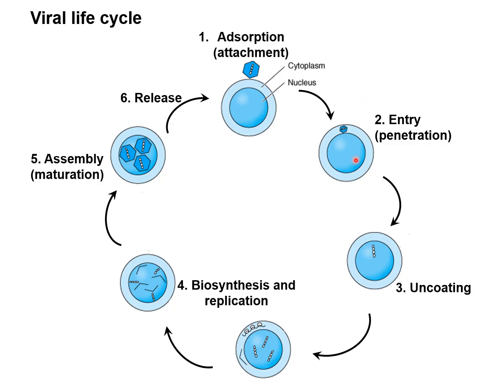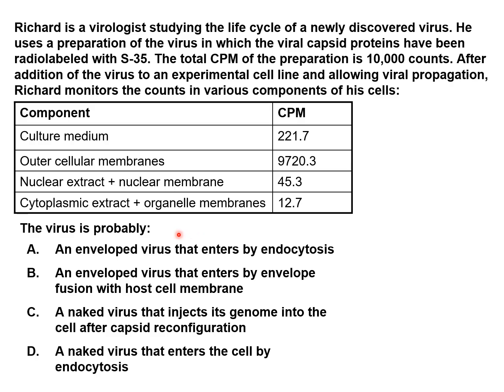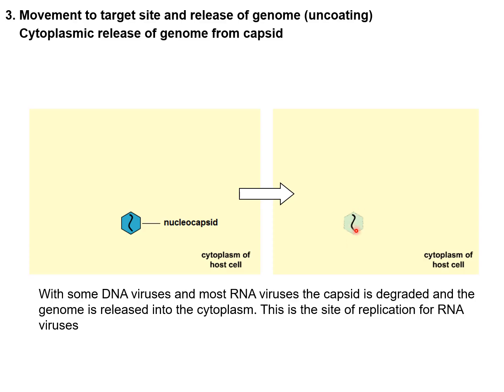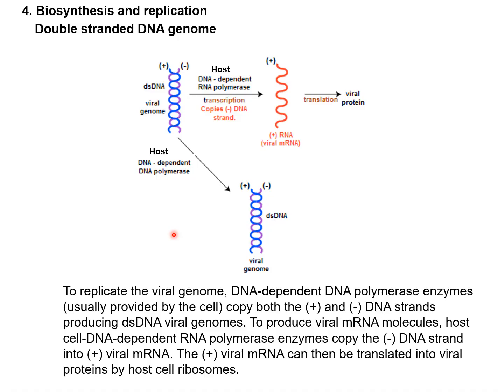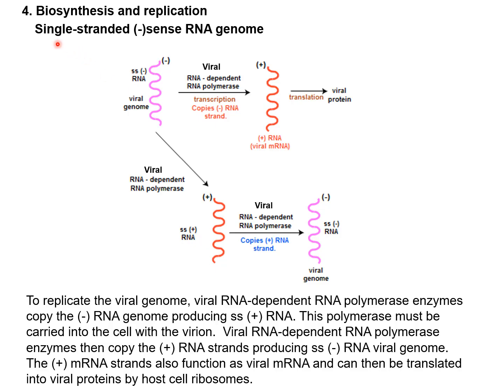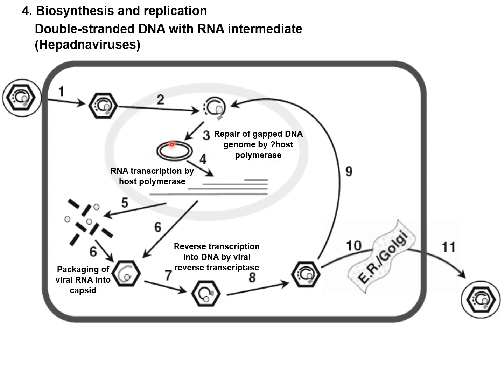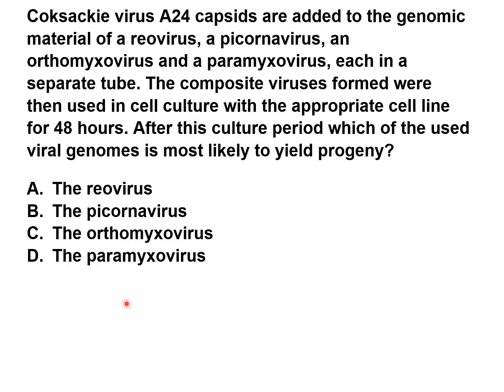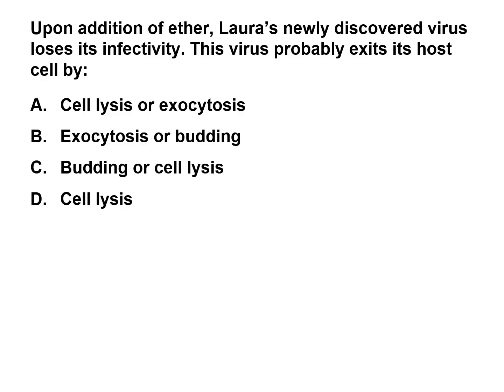Virology 3: Viral Life Cycle